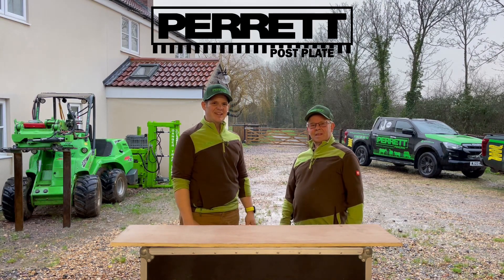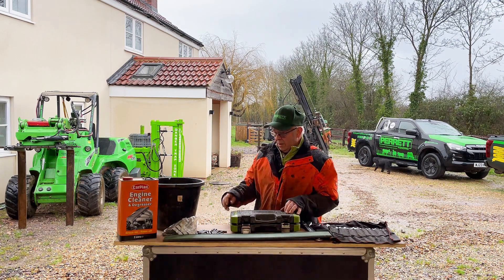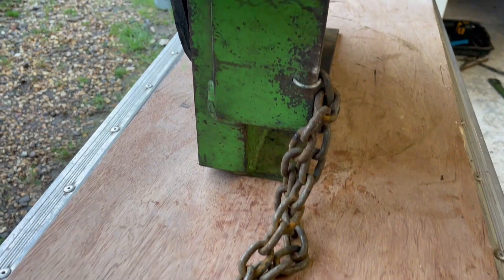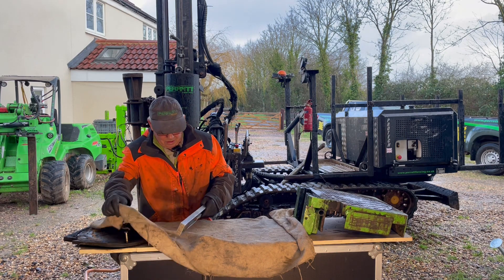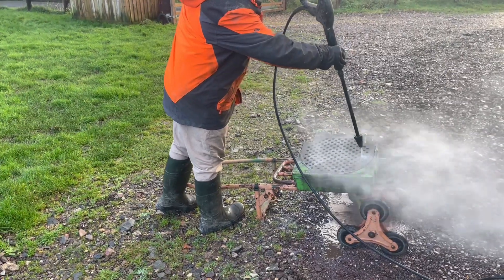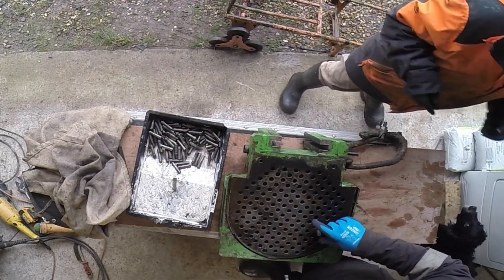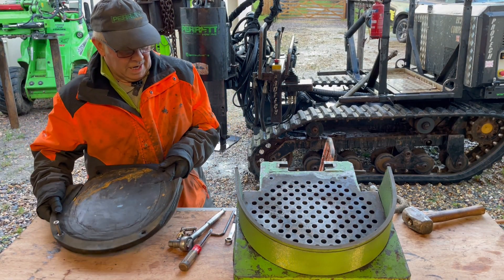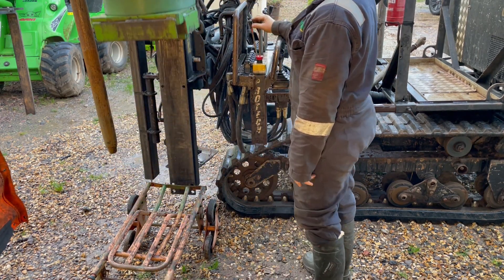Perrett Post Plate Service Guide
Tim and Tony take you through how they service their Perrett Post Plate, showing some tips and tricks to hopefully save you time.

Guide covers safe removal, inspection, disassembly, cleaning, repair, reassembly and safe fitting to post knocker mast.